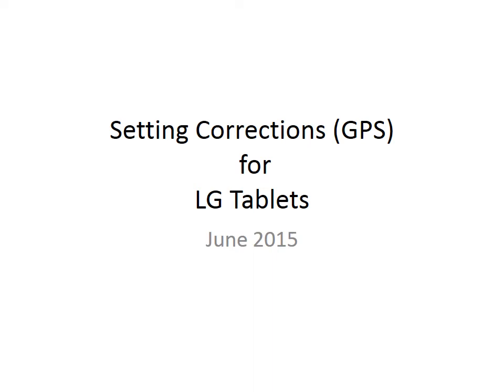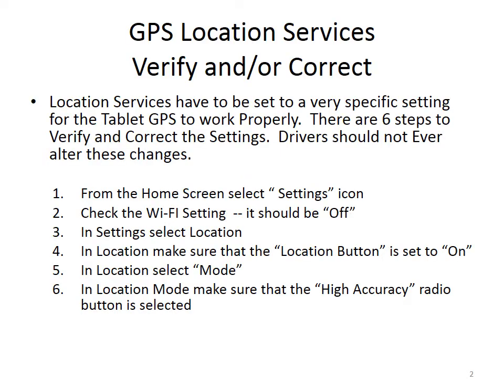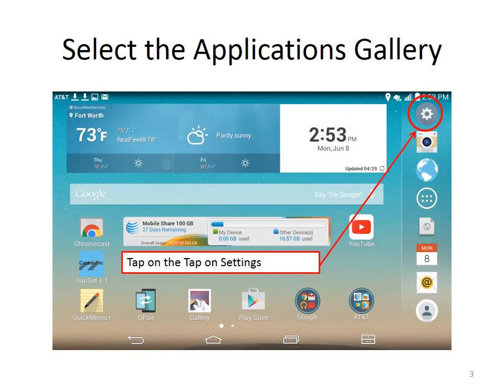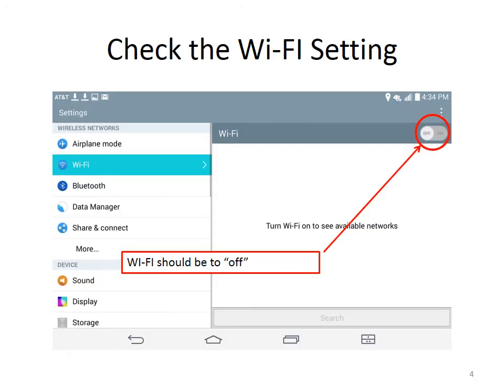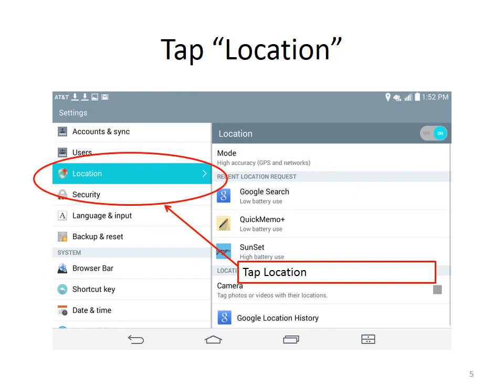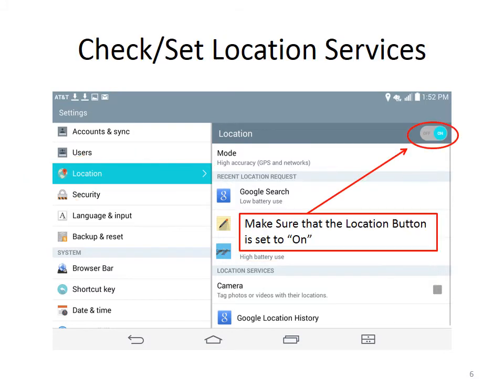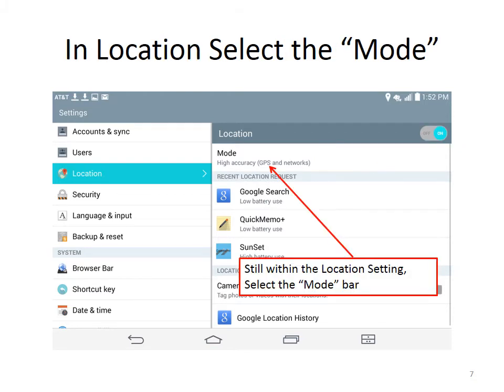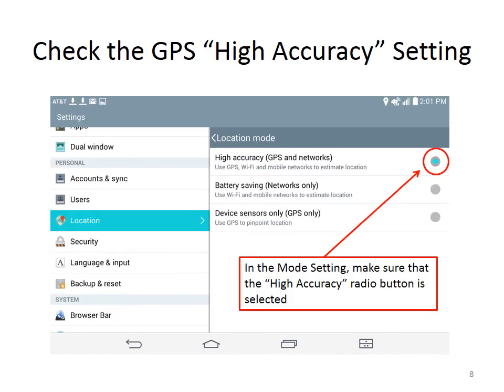Sunset Logistics Driver Tablet Correct Settings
How and what to set for the CabTraxPrp settings to be correct.